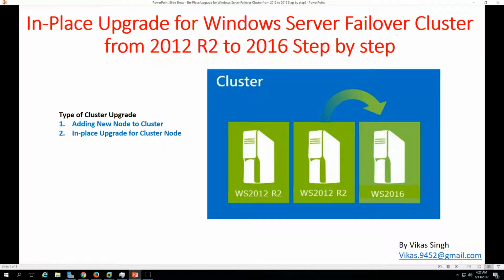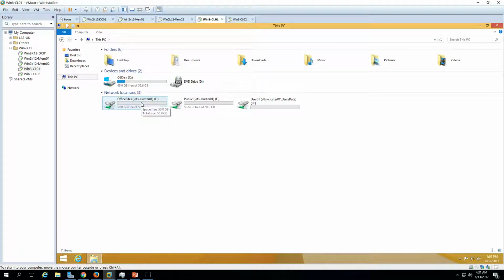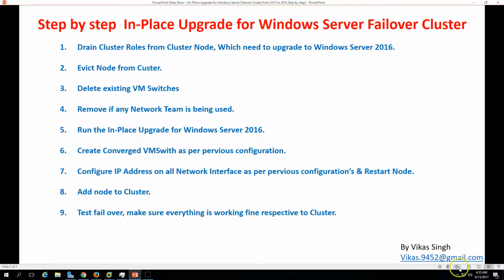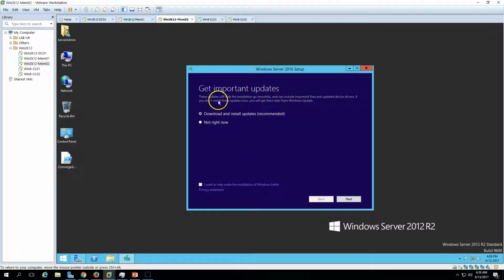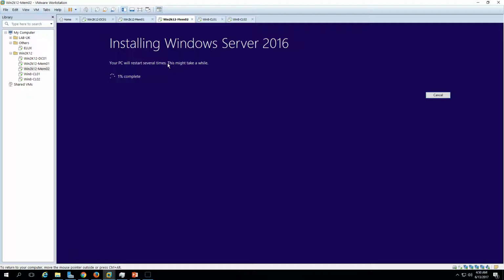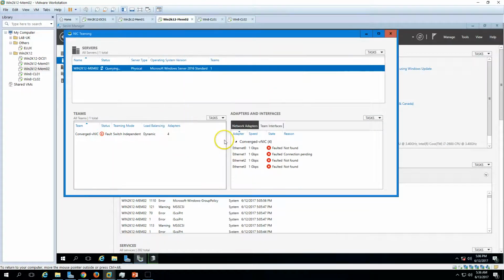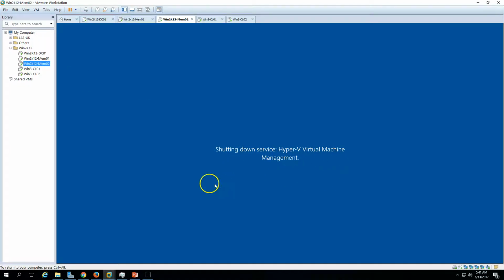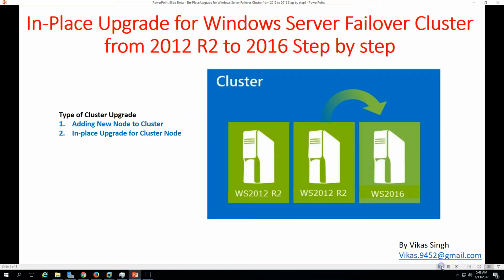In-Place Upgrade for Failover Cluster from Windows Server 2012 to Server 2016 Step by step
Hello friends

Today I am going to show you In-Place Upgrade for Windows Server Failover Cluster from 2012 to 2016 Step by step

1. Drain Cluster Roles from Cluster Node Which need to upgrade to Windows Server 2016.
2. Evict Node from Custer.
3. Delete existing VM Switches
4. Remove if any Network Team is being used.
5. Run the In-Place Upgrade for Windows Server 2016.
6. Create Converged VMSwith as per pervious configuration.
7. Configure IP Address on all Network Interface as per pervious configuration’s & Restart Node.
8. Add node to Cluster.
9. Test fail over make sure everything is working fine respective to Cluster.

In-Place Upgrade for Windows Server Failover Cluster from 2012 R2 to 2016 Step by step
In-Place Upgrade for Windows Server Failover Cluster
Failover Cluster from 2012 R2 to 2016
2012 R2 to 2016 Step by step
create failover cluster
failover cluster
failover cluster add quorum disk
failover cluster concept
failover cluster configuration
failover cluster configuration windows 2012 step by step
failover cluster diagram
failover cluster in server 2016
failover cluster in windows server 2008 r2
failover cluster in windows server 2012 r2
failover cluster in windows server 2016
failover cluster manager
failover cluster manager 2012 r2
failover cluster quorum
failover clustering in sql server 2012
failover cluster heartbeat settings
failover cluster hyper-v
failover cluster hyper-v server 2012
failover cluster hyper-v step by step
failover cluster in windows server 2012
failover cluster manager 2012
hyper v failover cluster
hyper-v failover cluster 2012 r2
scale out file server
scale out file server 2012 r2
scale-out file server 2016
scale-out file server with smb 3.0
highly available file server
highly available file server 2012 r2
file server cluster
failover cluster en windows server 2012 r2
windows server 2008 failover cluster
windows server failover cluster aws
windows server failover cluster azure
windows server failover cluster without shared storage
windows server failover clustering
windows server failover clustering (wsfc)
windows server failover clustering (wsfc) with sql server
windows server failover clustering 2012
windows server failover clustering 2012 r2
windows server failover clustering 2016
windows server failover clustering for sql server
file server cluster 2012
file server cluster 2012 r2
file server cluster 2016
file server cluster migration
file server cluster windows 2008 r2
file server cluster windows 2012 r2
windows 2012 file server cluster
scale out deployment
scale out file server 2012 r2 step by step
scale out file server 2016 step by step
scale out file server cluster
scale out storage